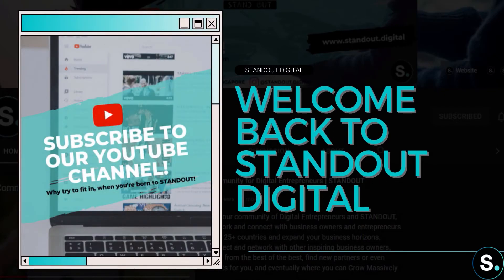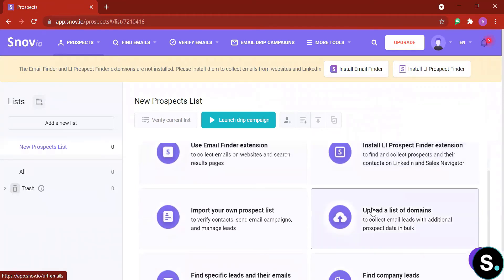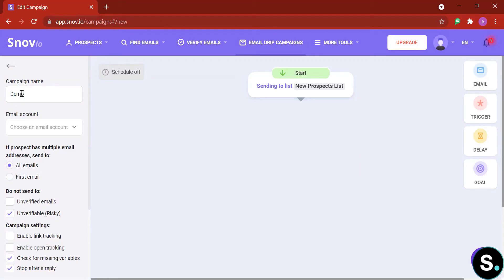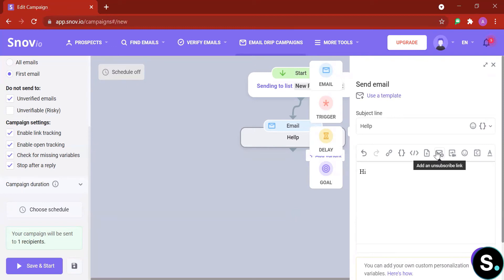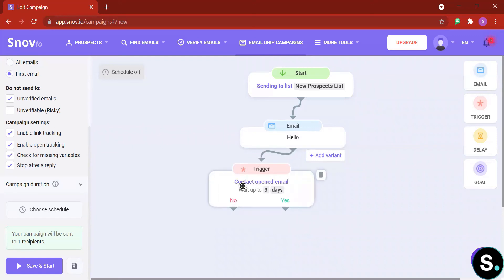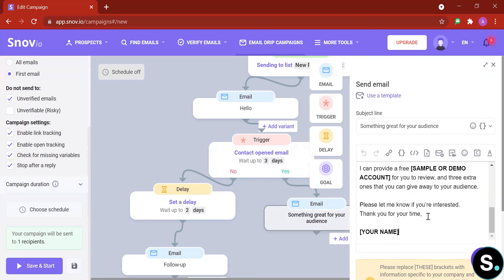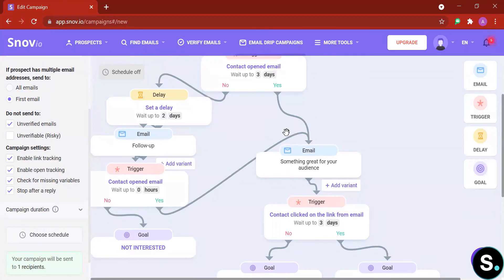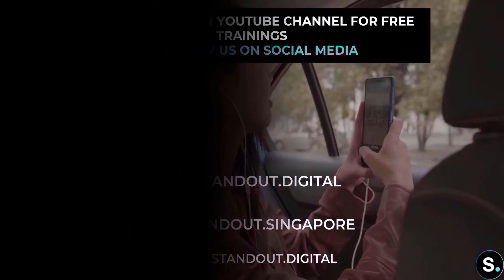Snovio Tutorial: Set Up Email Drip Campaigns To WIN Your Audience!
It’s our final tool for this second week of STANDOUT Digital Marketing: One Tool Every Day series! Presenting another Lead Generation and Email Marketing Tool to help your business grow: Snovio.

I’m sure some of us have heard of Snovio. In this Snovio tutorial, let me walk you through the process of creating an email drip campaign that can WIN your prospects, using Snovio smart elements.

We also have a video that shows you how to find email addresses with Snovio.